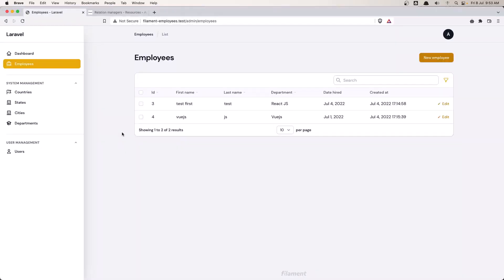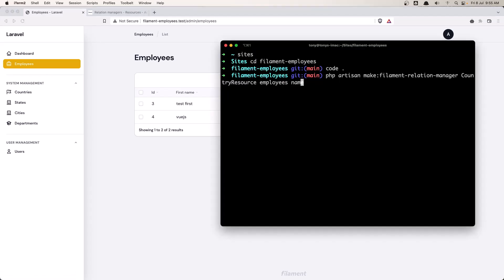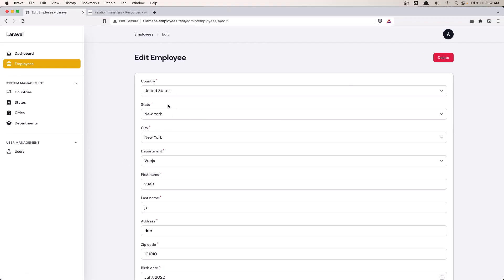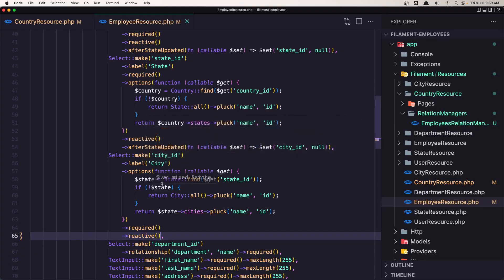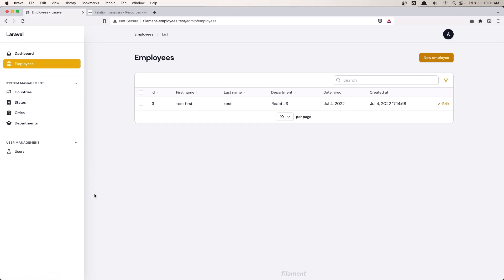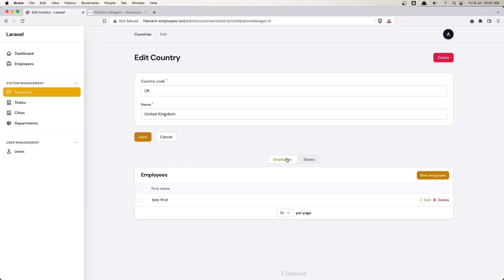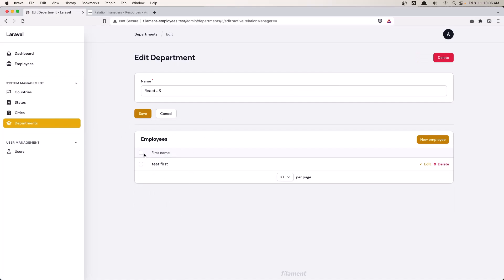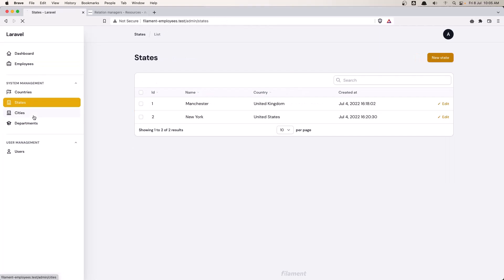11 Filament Relation Managers - Laravel Filament Tutorial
In this video, we are going to create Filament relation managers.

Laravel Filament full tutorial.